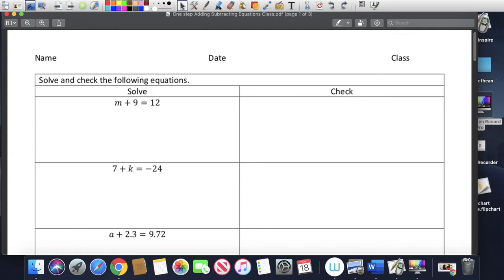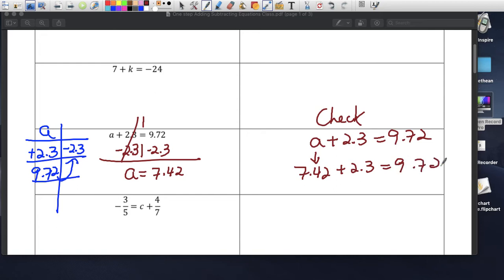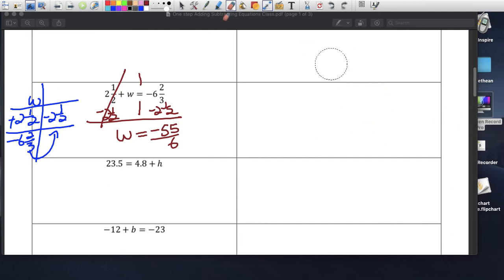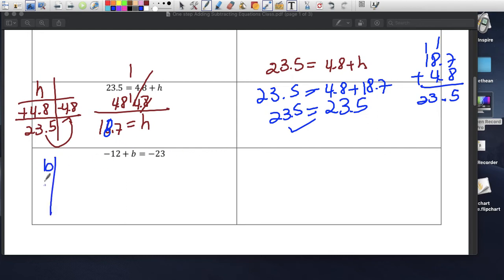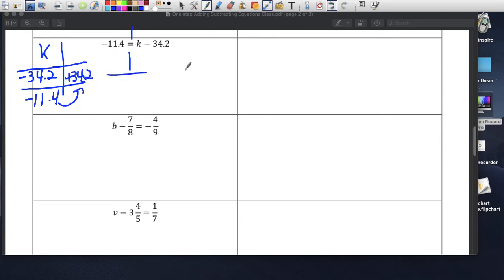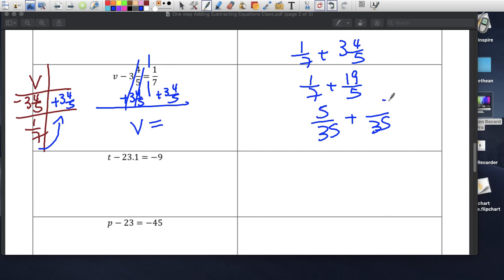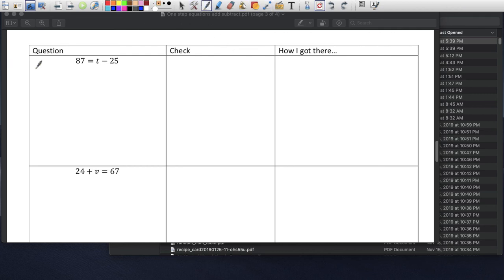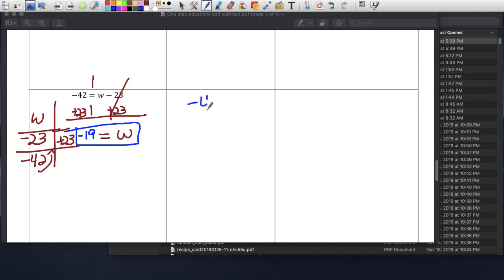Add Subtract One step